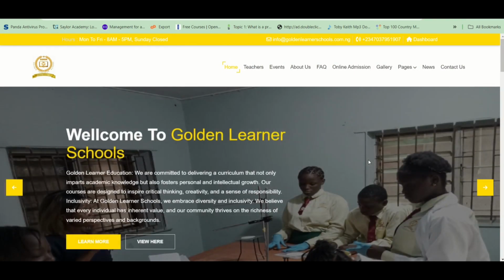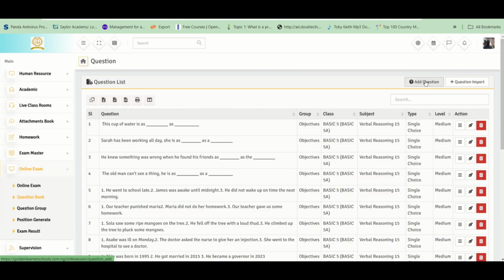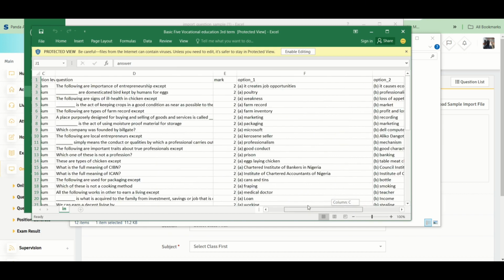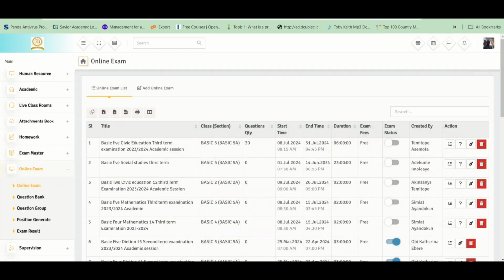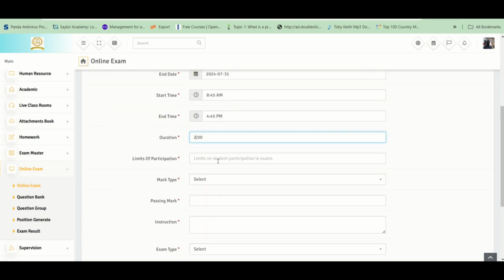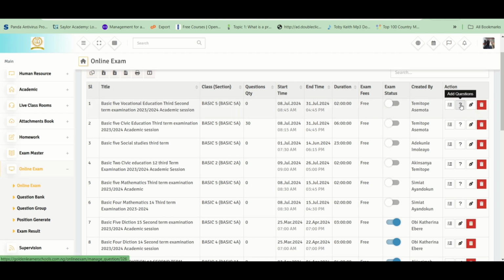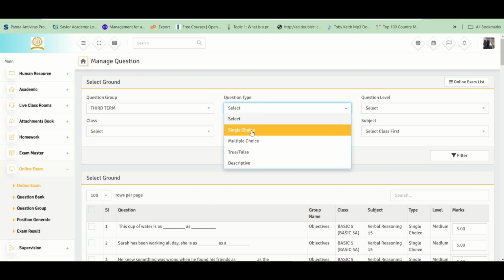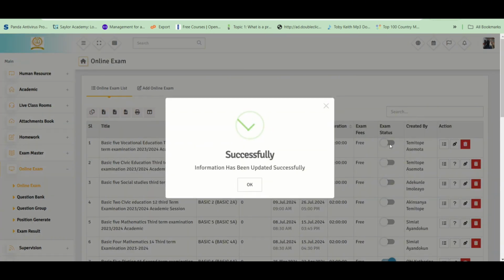HOW TO UPLOAD EXAM USING SPREAD SHEET (EXCEL) ON SCHOOL SMART.